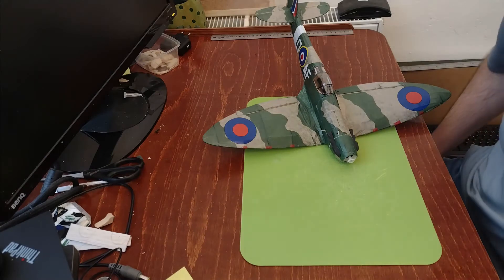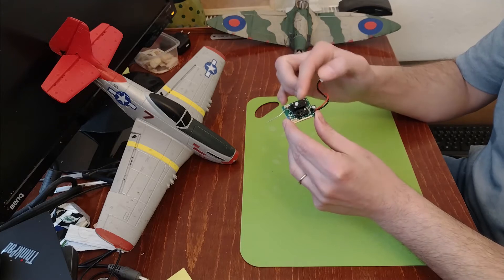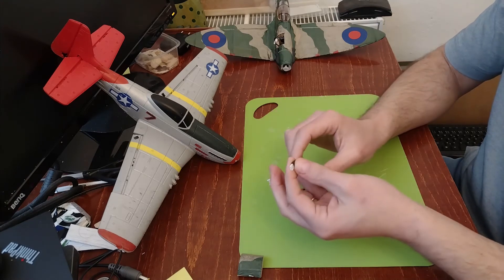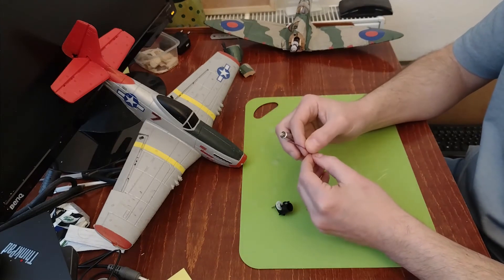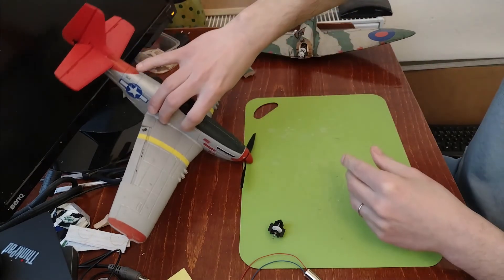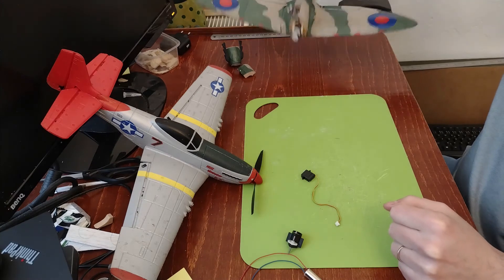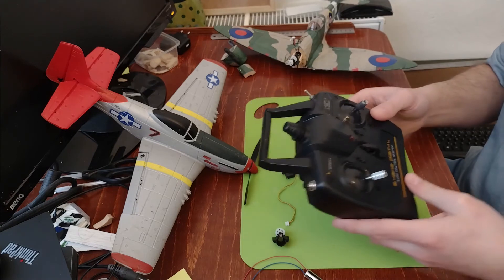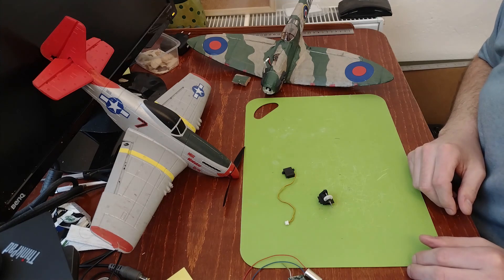RC components for Guillows RC conversion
I go through the components for the RC conversion I am using.

Many more options are available, here I just show what I am using and what is working for me.

Enjoy the conversions!

List of components mentined in the video:

ESC with servos

Battery Charger

Servo for ailerons

Prop saver